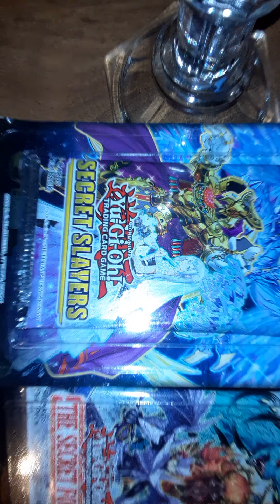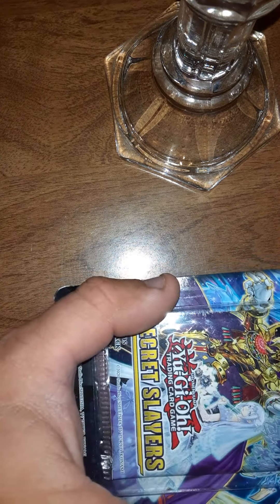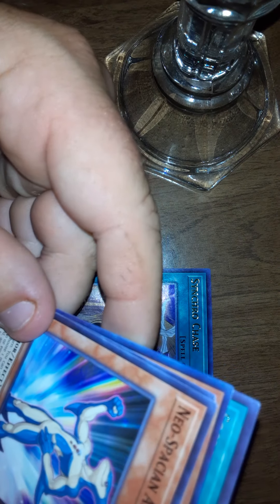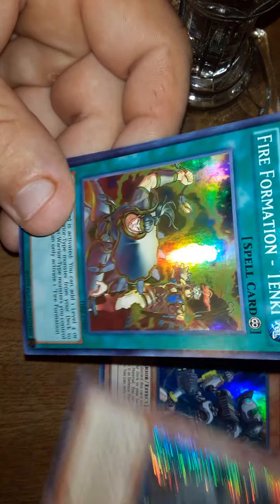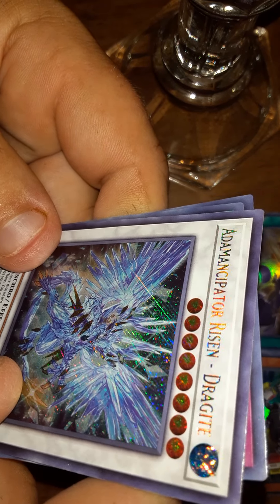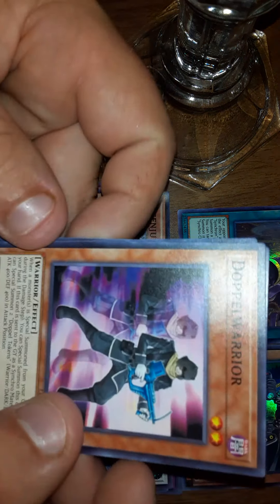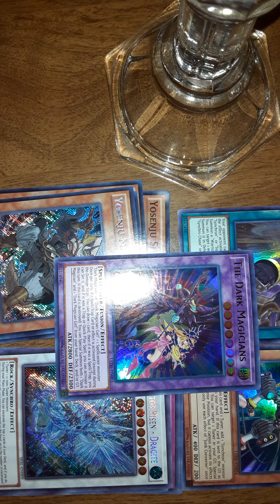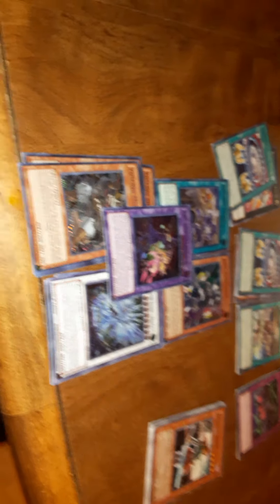Random Yugioh Booster Pack Openings!